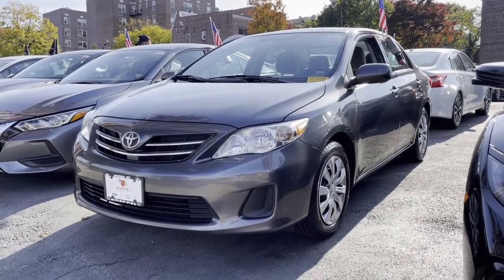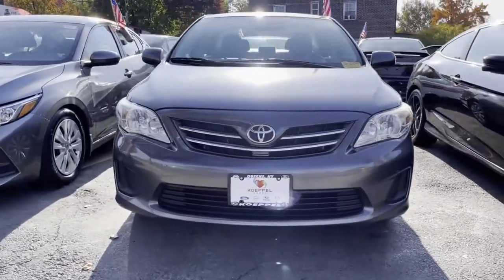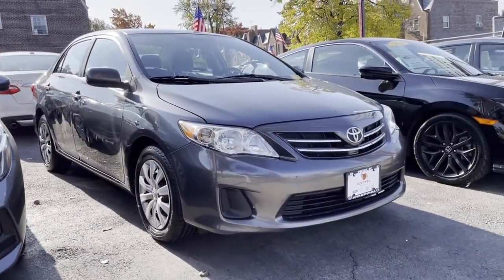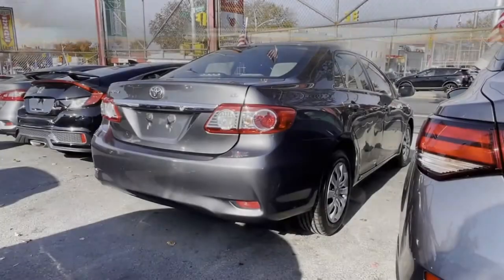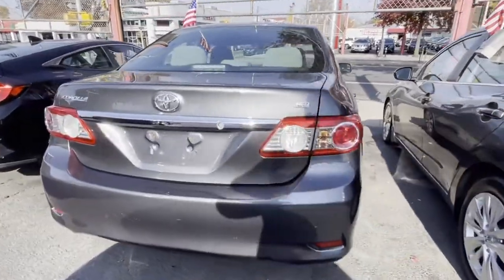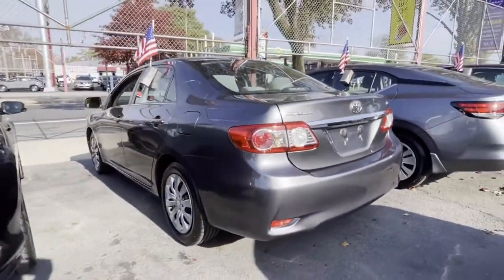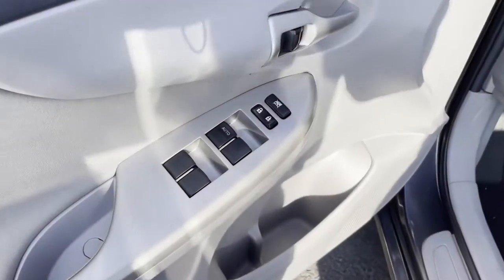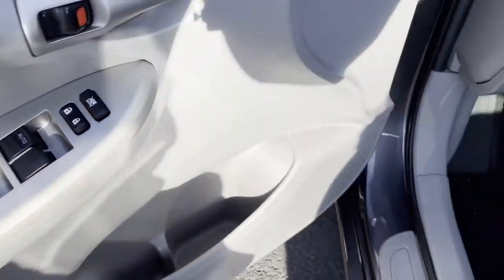Used 2013 Toyota Corolla LE 2T1BU4EE7DC096455 Jackson Heights, Bronx, Brooklyn, Manhattan, Queens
2013 Toyota Corolla LE 2T1BU4EE7DC096455 Video

This 2013 Toyota Corolla LE 2T1BU4EE7DC096455 is full of phenomenal features such as: